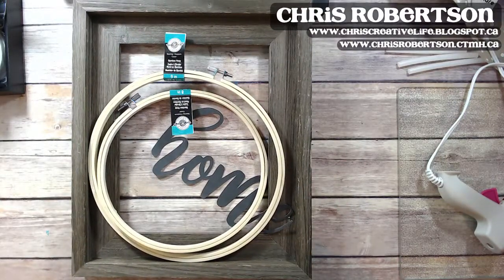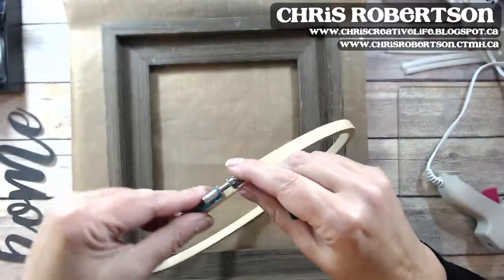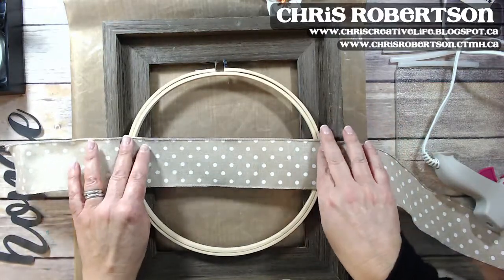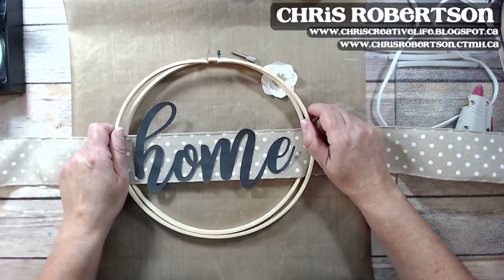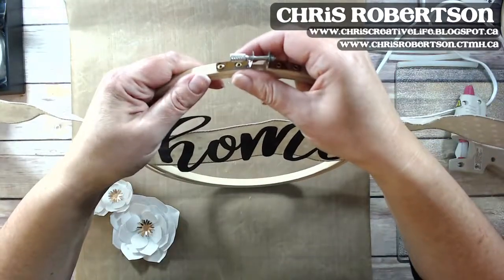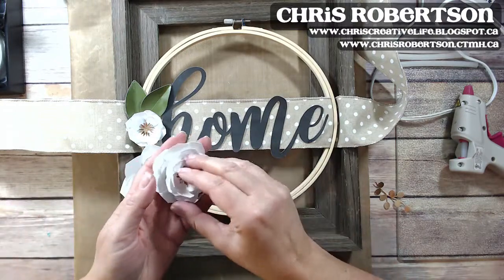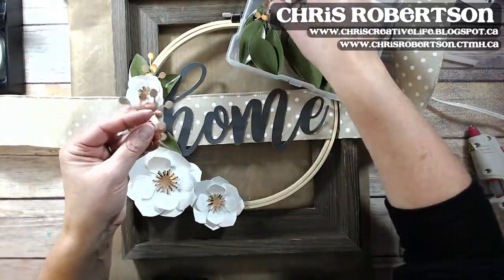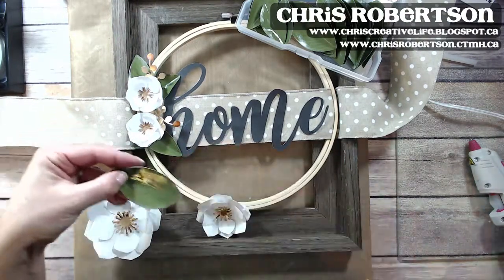Time to play with the extras from the Magnolia Frame kit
The hot glue gun is warming up let's use the extras from the Magnolia Frame! Are you look for more ideas to use up the extras from your frame kit. I made a beautuiful extra home decor piece!